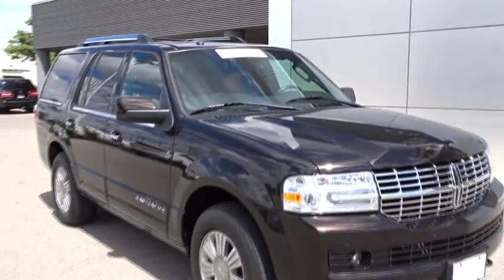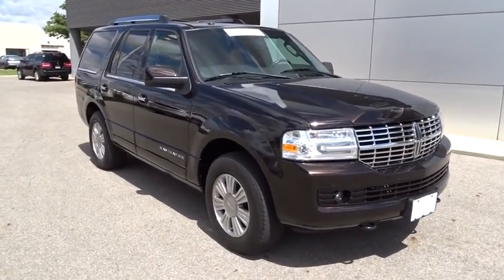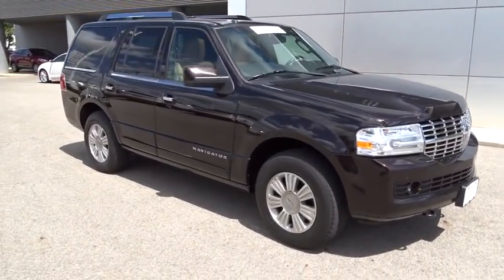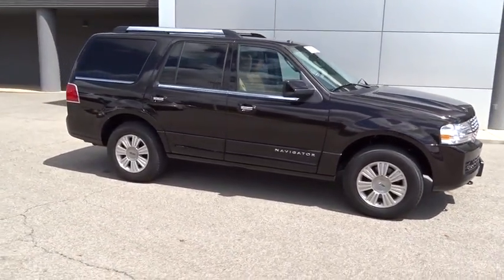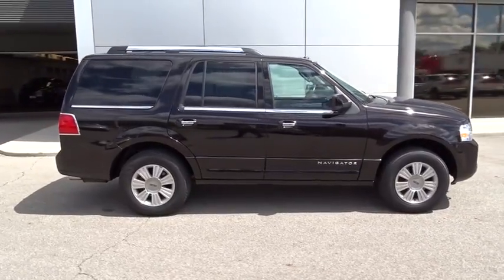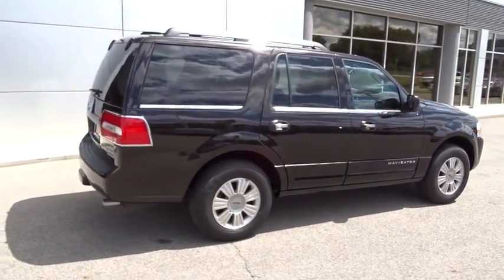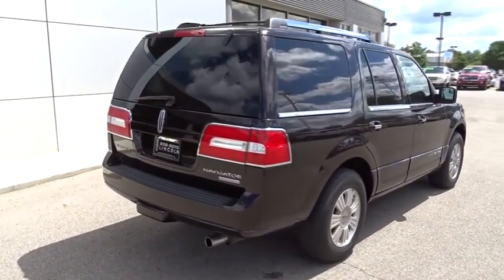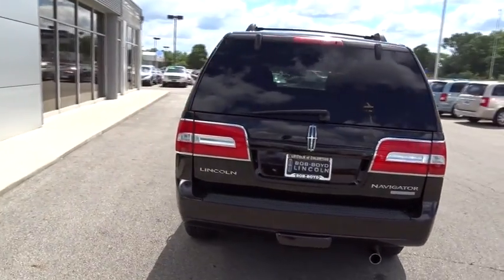2013 LINCOLN Navigator Lancaster, Delaware, Columbus, Powell, Dublin F10877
2013 LINCOLN Navigator
2013 LINCOLN Navigator 4WD 4dr - Stock#: F10877 - VIN#: 5LMJJ2J58DEL04623

2445 Billingsley Rd.

***ONE OWNER***CLEAN CARFAX***LINCOLN CERTIFIED*** This 2013 Lincoln Navigator is a clean, one owner vehicle that was originally purchased new here at Bob-Boyd Lincoln and maintained in our service department through ownership! It has the Limited Edition trim level with Canyon leather interior, heated and cooled seats, power running boards, navigation, rear camera, Bluetooth, 2nd row bench seating, power moonroof, front and rear sensors, THX sound system, power liftgate, and much more! This Lincoln Navigator comes with the peace of mind of the Lincoln Certified program and warranty! ...The reason most people continue to purchase vehicles at Bob-Boyd, is the quality of our product. Also, please note, we take great care to keep our listings up to date, however our inventory changes daily and not all inventory is online. If you do not see what you are looking for, then please call. We look forward to providing you with excellent customer service and welcoming you as a Bob Boyd Lincoln of Columbus client. Bob-Boyd Lincoln is now the premier Lincoln Dealer serving Central Ohio. To better serve you, we have moved to northwest Columbus near Sawmill & I270! Vehicle Price may not reflect any dealer installed or additional aftermarket items added to this vehicle.